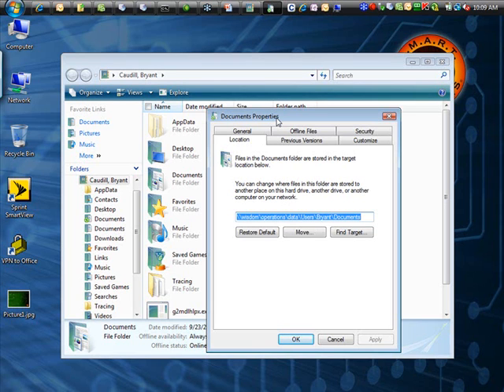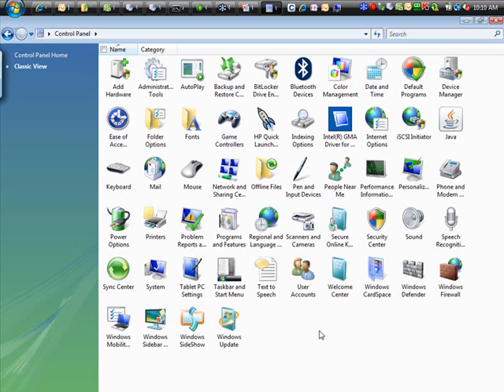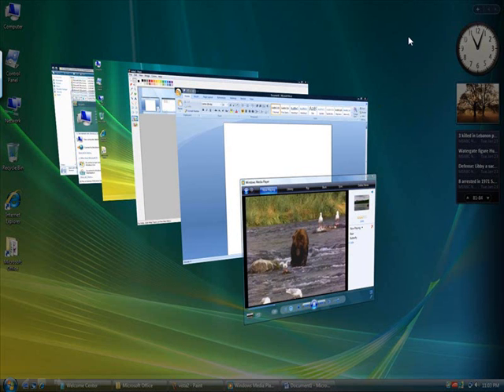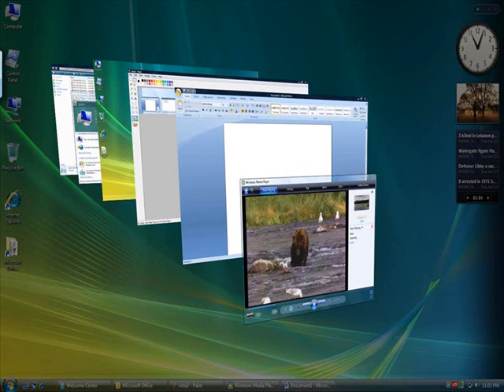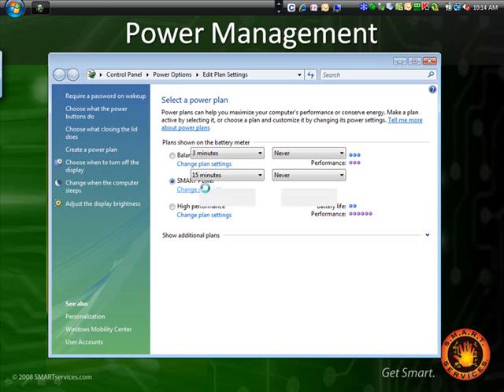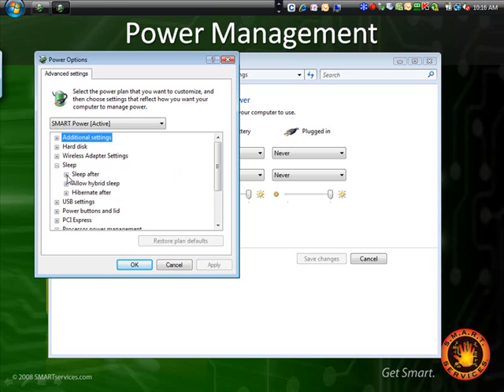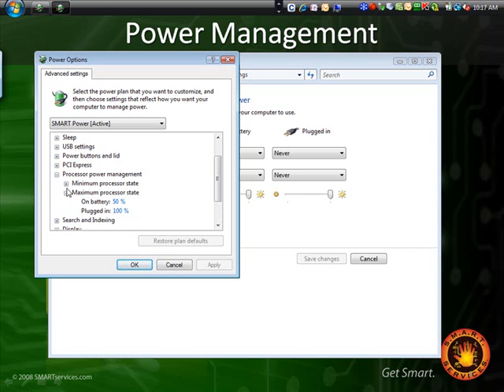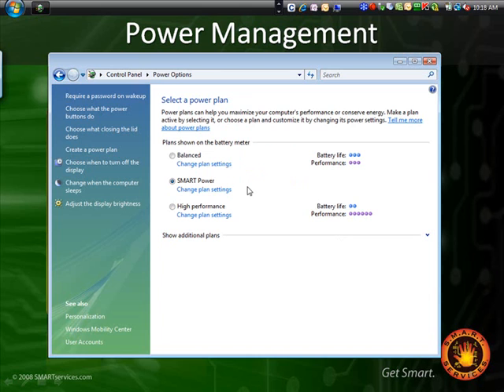Unlocking the Power of Windows Vista at Your Agency + Windows 7 Preview Pt2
Insurance agencies utilizing Microsoft Windows Vista have many features available at their fingertips to help employees work smarter and more efficiently; the key is knowing what the tools are and how to take advantage of them.

Learn how to take advantage of some of Vistas valuable features that can help save time, increase productivity, improve security, and make life a little easier by viewing our Unlocking the Power of Microsoft Windows Vista at Your Agency" webinar.